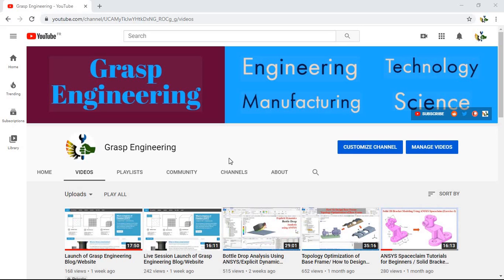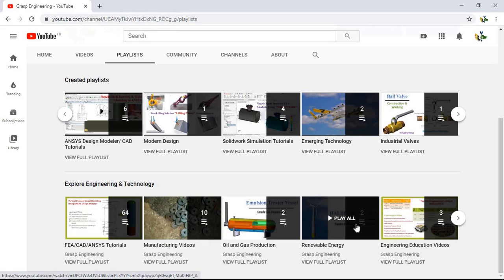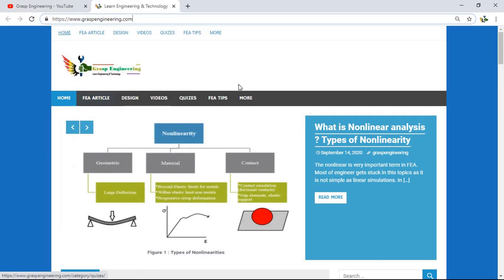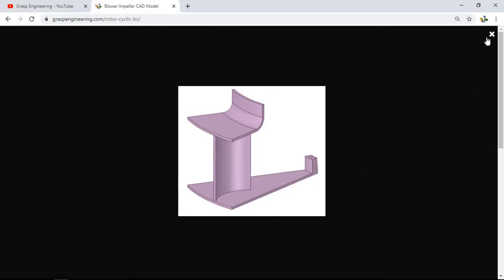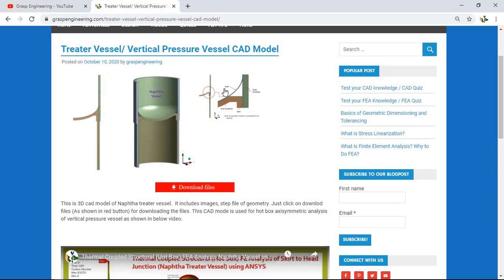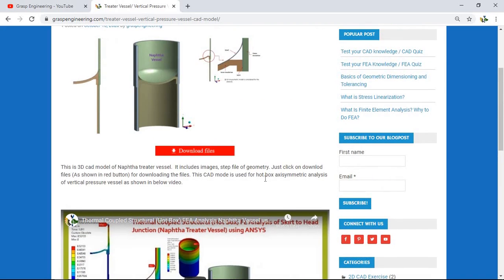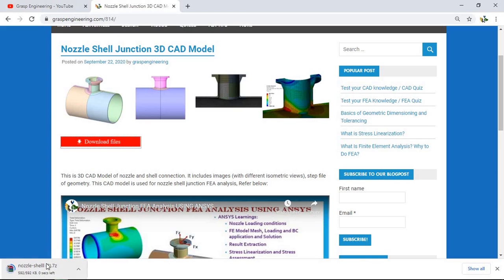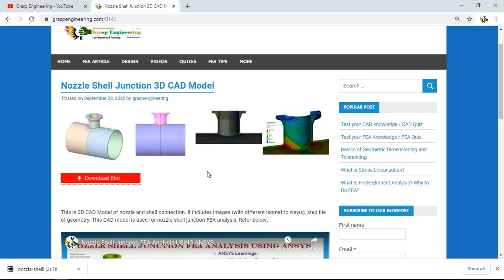CAD Model for FEA Analysis Practice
This video present, how to download our CAD model for analysis practice.